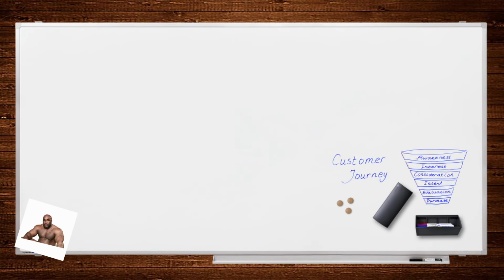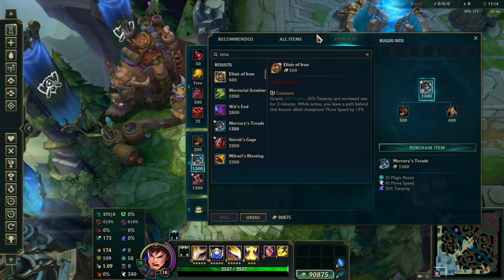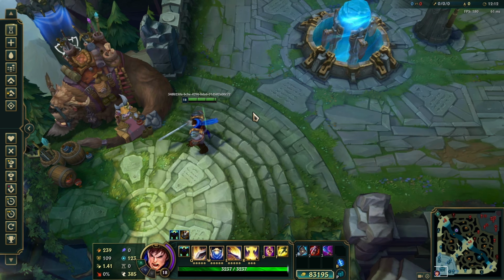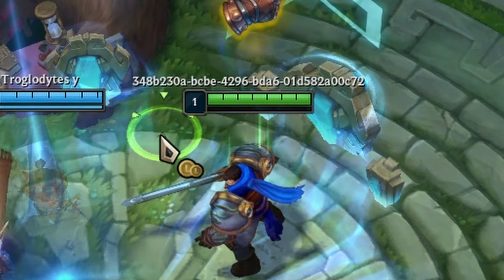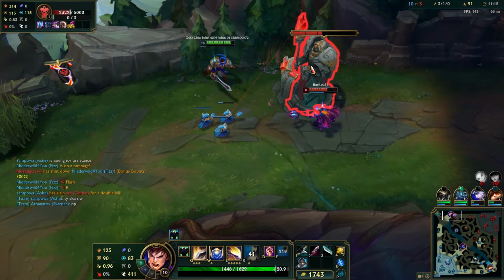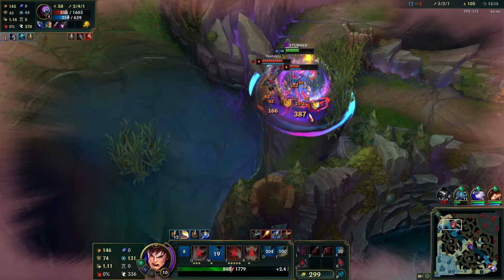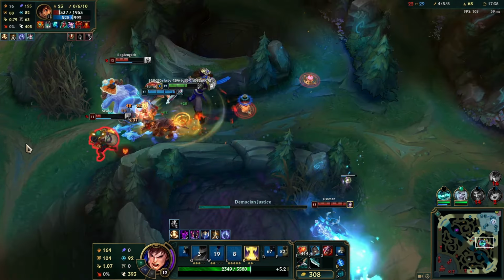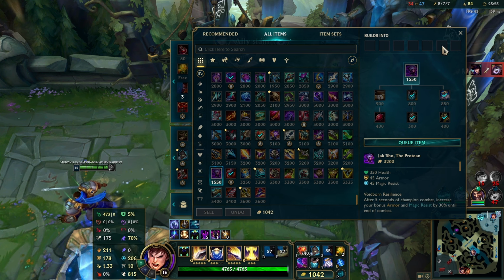The Full TENACITY Garen Build - (Garen 100 Tenacity)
Welcome to my Full Tenacity Garen Video. Basically we get max tenacity garen stats ( record tenacity garen stuff ). We managed to give garen 100 tenacity points. Which made him pretty much unstoppable. Enjoy